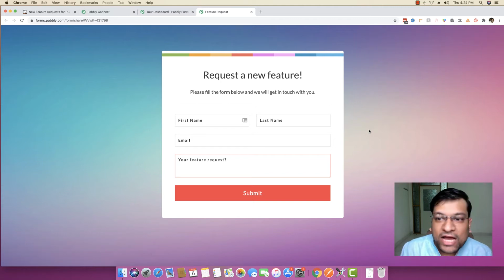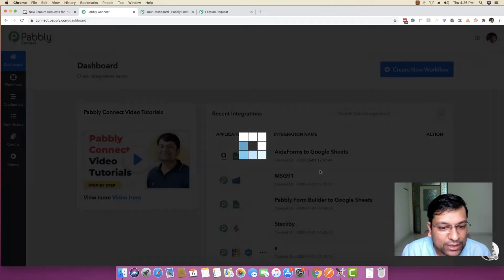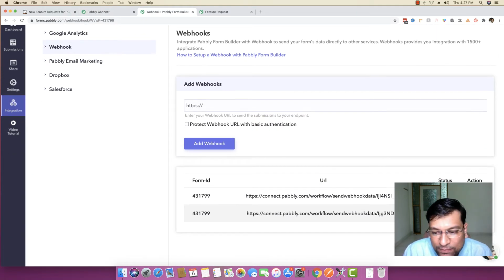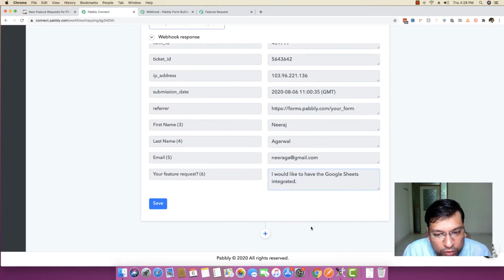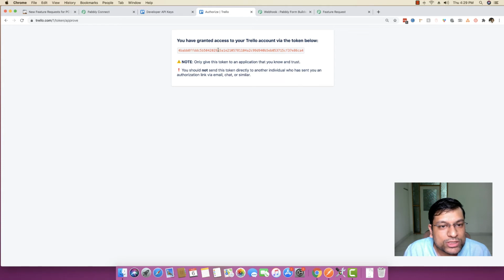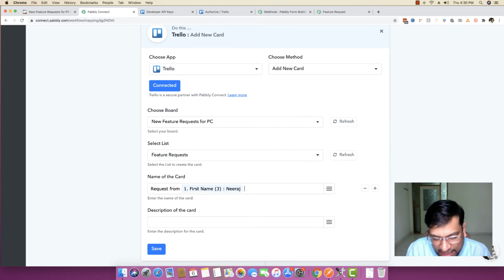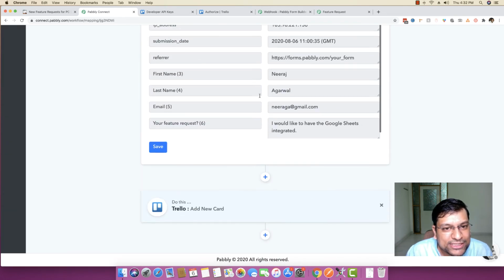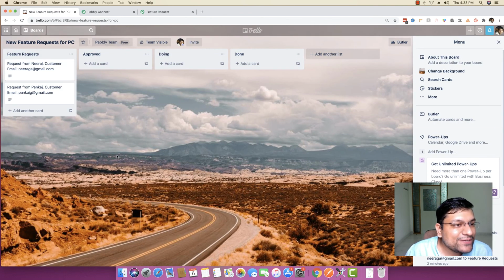How to Integrate Pabbly Form Builder to Trello Board using Pabbly Connect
✅ In this video, we will learn new form submission for any new feature requests creates a new card inside Trello.